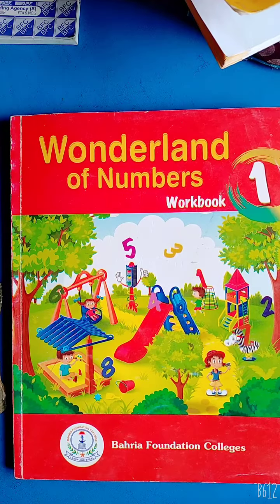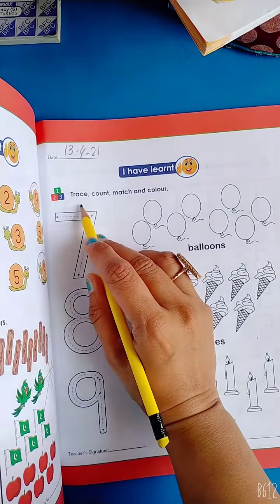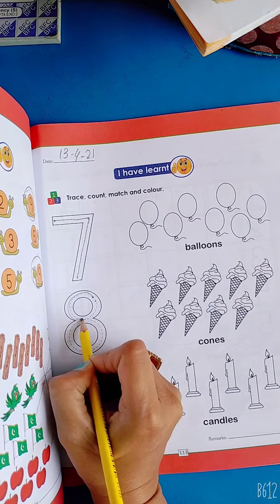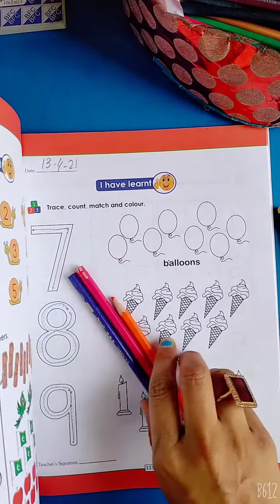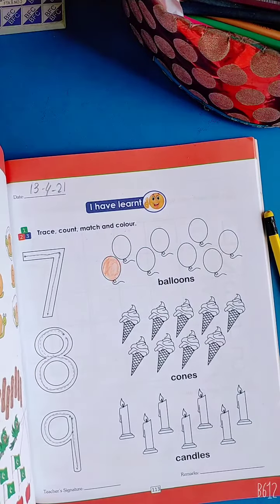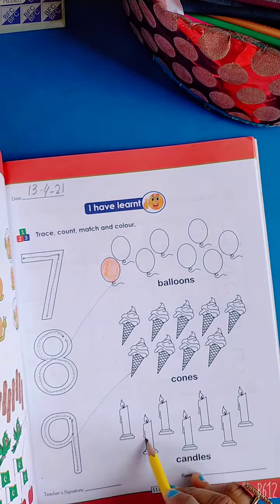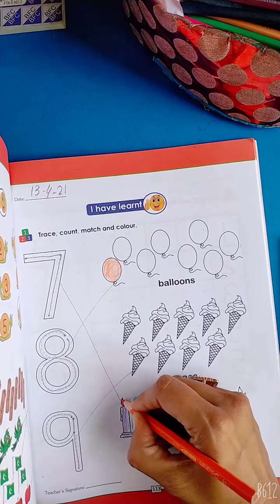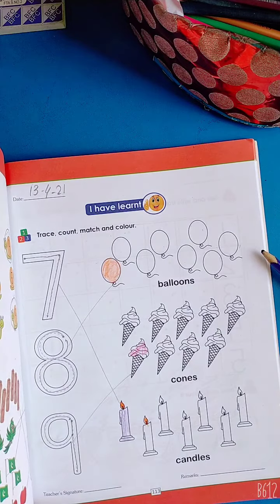Class Montessori I Mathematics Dated 13 04 2021